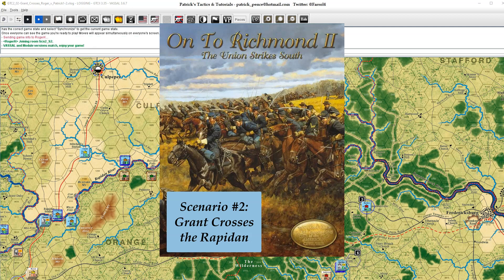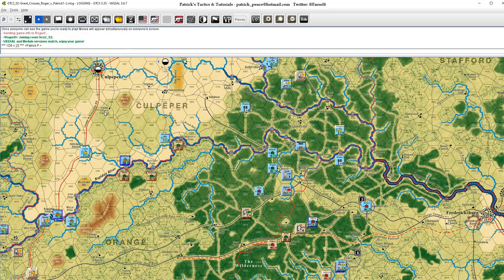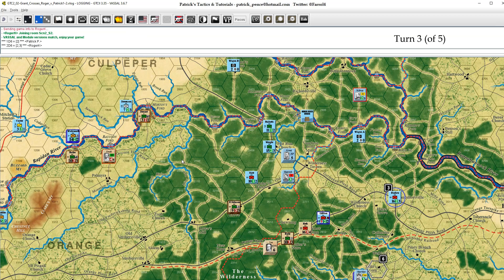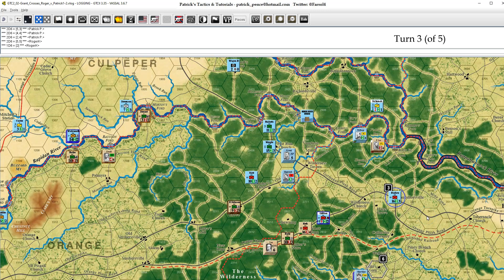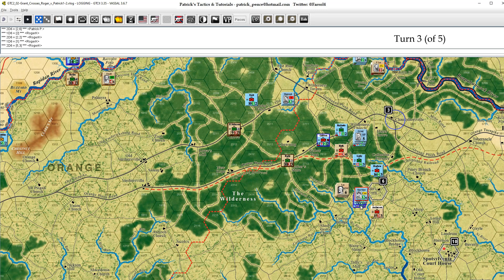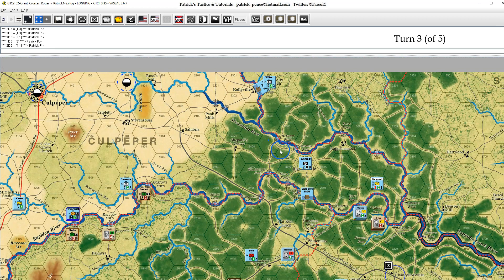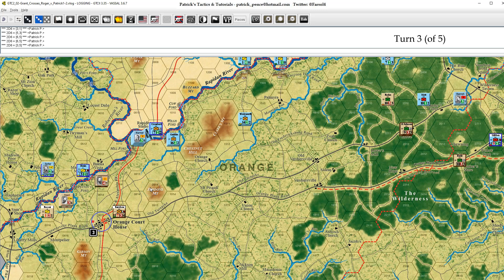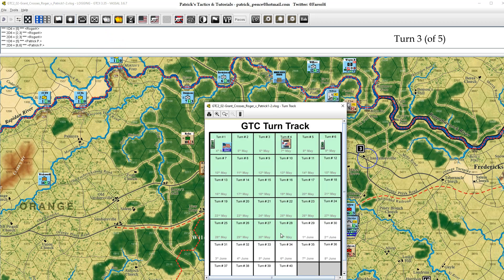Grant Takes Command II - Scenario #2 - Grant Crosses the Rapidan, Session 2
My virtual tip jar (Please support if you are enjoying the content!)

An introductory teaching session of GCACW live play using Grant Take Command II (Grant Crosses the Rapidan) with Vassal.    This is the second session of the first play-through, with Patrick (USA) vs Roger K. (CSA). Recorded on 11/27/2022.

0:00        Welcome
6:20      Game
49:47   Session Review